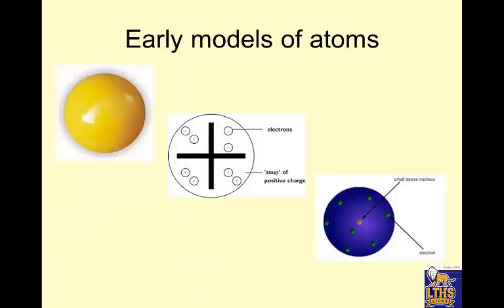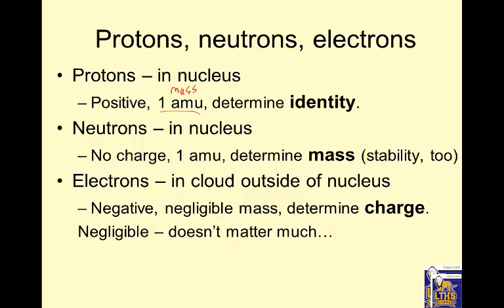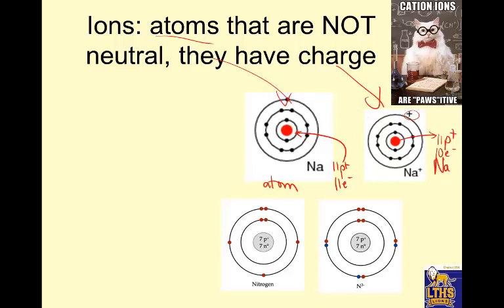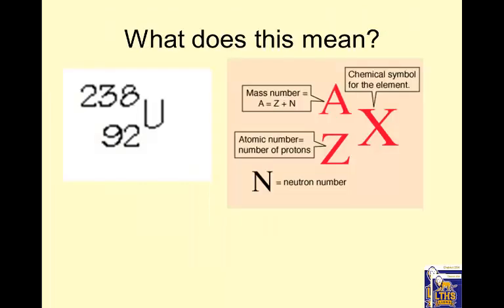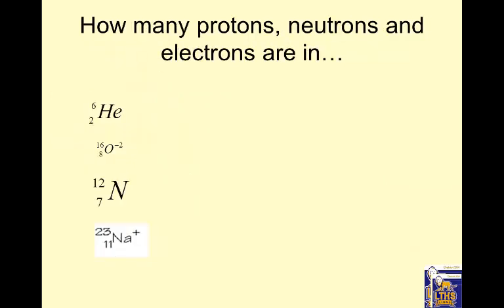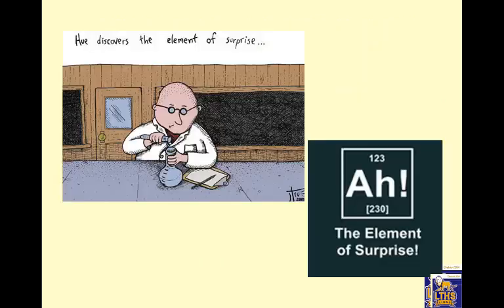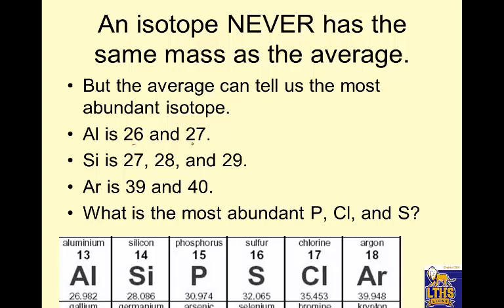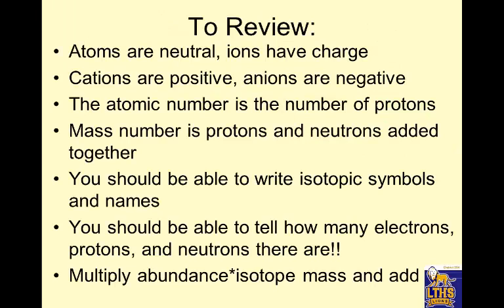LTHS CHEM PPT PREP 1.1 atom parts isotopes 15 16 HARBIN